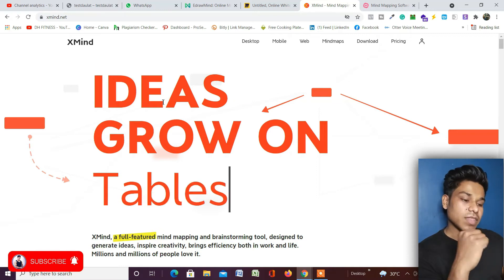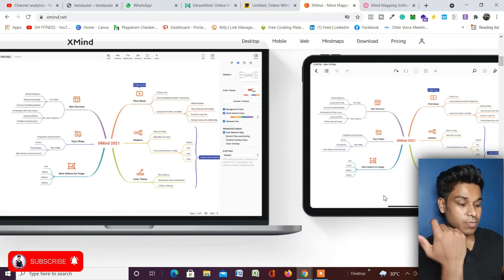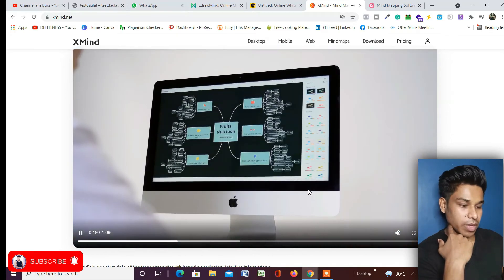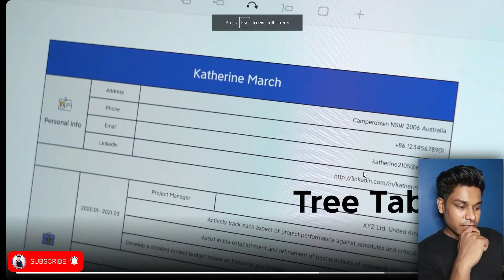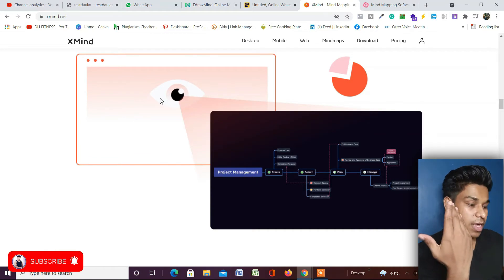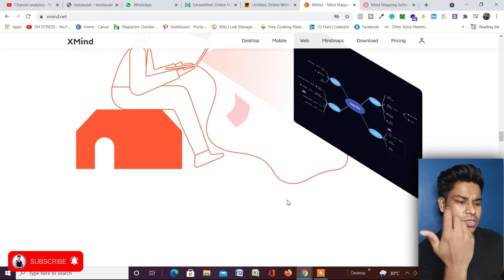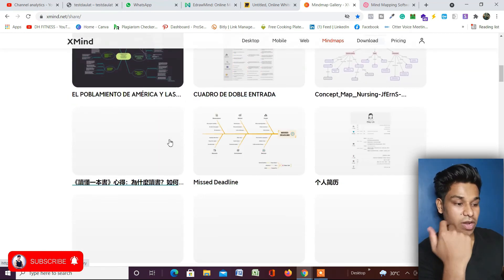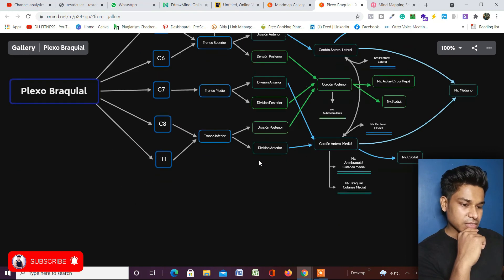Xmind Mind Mapping Tutorial For Beginners | How To Use Xmind Mapping Tool Step By Step Tutorial 2021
Xmind mapping tutorial for complete beginners

Here in this video you can find how to use Xmind mapping tool for your mind mapping project step by step tutorial

you will find and this tutorial regarding Xmind mapping is completely latest in 2021 include all the features of Xmind mapping which you have never used in any mind mapping to so far

This Xmind mapping tutorial is one of the best and helpful for beginners it is explained how to use Xmind mapping what are the things that are there in mind mapping which helps you to create your mind mapping for your project

So watch this video till the end to know everything about the xmind mapping tutorial and features and functionality which provide you with complete beginner-friendly

so let's start Xmind mapping tutorial for you

Workout Video: